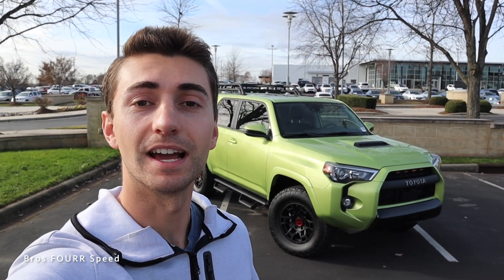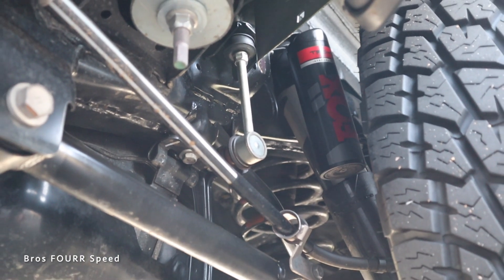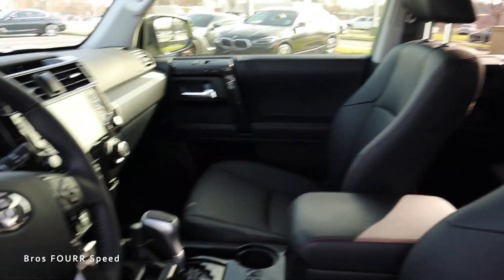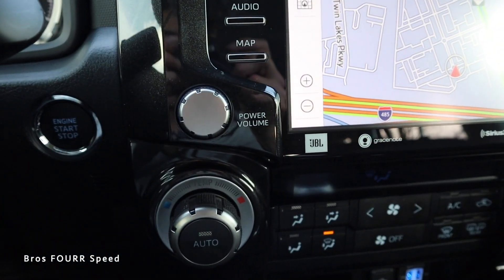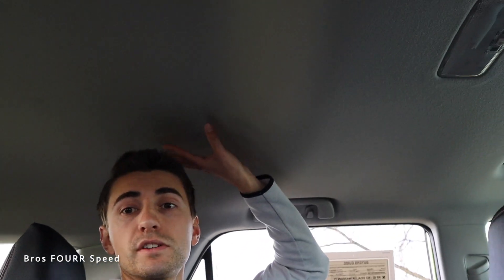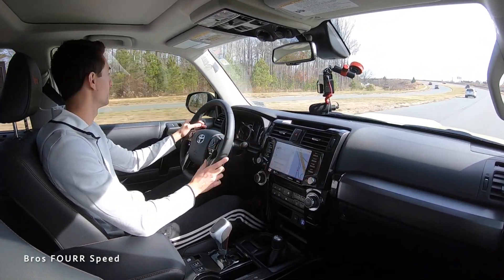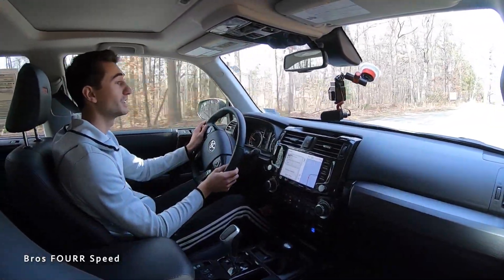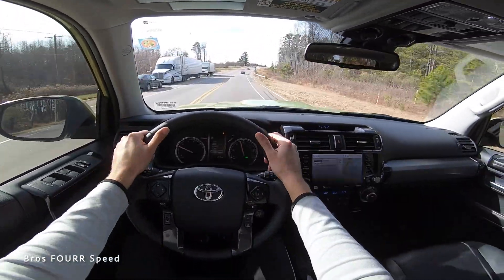2022 Toyota 4Runner TRD PRO: Start Up, Exhaust, POV, Test Drive and Review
👋 Checking out the 2022 TRD PRO Toyota 4 Runner!  Is this the best 4x4 SUV on the market!?  This is the highest level trim and offers all the offroad capabilities like crawl control, a lift kit and the 4wd system!  Check out the 2022 Toyota 4 Runner TRD PRO finished in the wild Lime Rush. Electric Lime Metallic is actually the 2022 TRD PRO Tacoma green color ;)
Today we check out the latest Toyota 4Runner model, this one being the TRD PRO!  New updates for 2022 include the LED fog lights, a larger infotainment screen and it's still one of the only vehicles with the sliding rear glass!  The exterior has a great look in my opinion with the bold front fascia, great looking TRD wheels and a nice boxy design.  The interior on this model has Softex leather covering a lot of the materials, nice trim pieces and it gives you a comfortable ride!  The interior still retains an old school look as far as climate controls go, but that's what makes it popular, it's a capable SUV and it's easy to control everything.  These buttons can be used while wearing gloves so in those colder months they are easily accessible.  The gauge cluster has been updated slightly as well, and this model even has the four wheel drive system which can be very helpful in certain situations!  Also paired with the crawl control system which is a great piece of technology! The rear glass is a favorite of mine and you don't even need to use the key when walking up to the back!  This is the most capable SUV on the market, it's old school with lots of newer technology! The Fox suspension rode so good and would be the perfect setup off road. It does make the TRD PRO 4Runner have a ton of body roll and brake dive on the street tho. But overall the 2022 TRD PRO 4Runner is a cool off road focused SUV with some cool design aspects! The TRD Exhaust sounds pretty nice on this TRD PRO 4Runner as well!

2022 Toyota 4 Runner TRD PRO: Start Up, Exhaust, POV, Test Drive and Review

Timecodes
0:00 Intro
0:19 MSRP and Color
0:28 Engine and Specs
1:30 Exterior Design
4:17 Interior
5:14 Start Up and Exhaust
6:33 Interior Tech
9:20 Back Seats
10:40 Cargo Area
11:51 Test Drive
16:04 POV Drive

Our Equipment:
- 64GB SD Card
🗣 TALK TO US ON SOCIAL MEDIA !
❤️ YOU MAY ALSO LIKE :
2022 Toyota 4Runner TRD Pro: Should You Really Pay Over $100,000 For A 4Runner TRD Pro?
🎉 THANK YOU FOR THE SUPPORT! ❤️💙💚